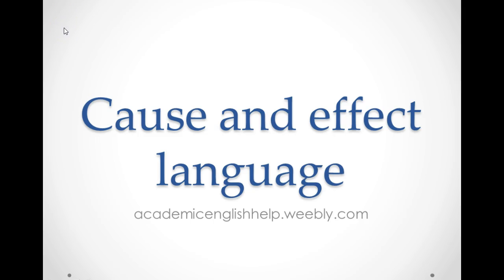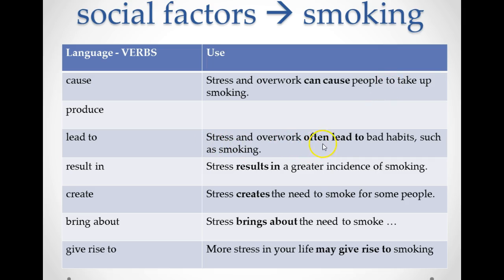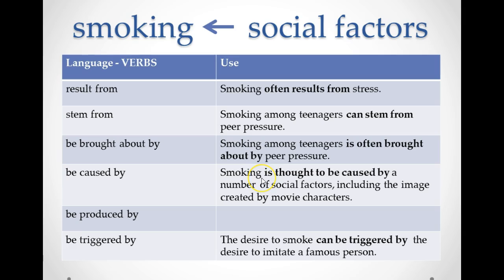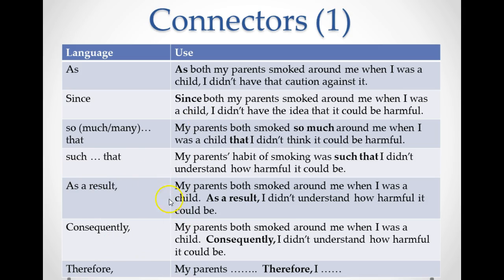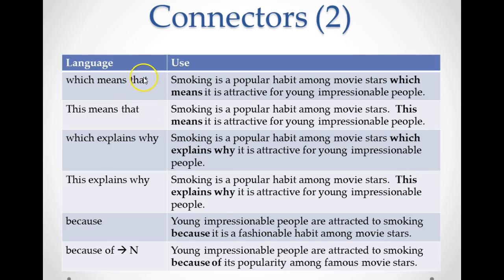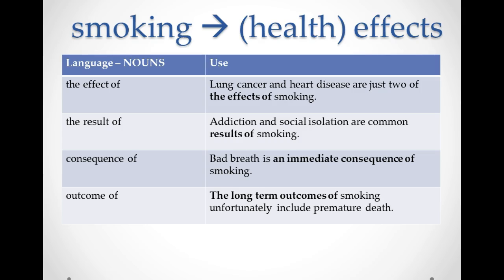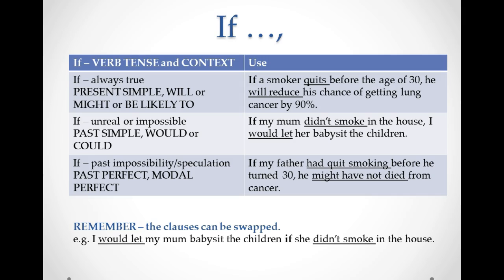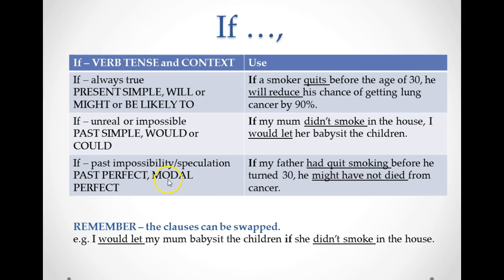cause and effect language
grammar academic writing